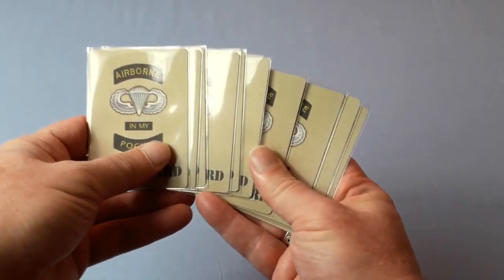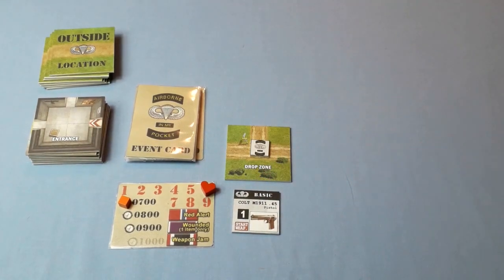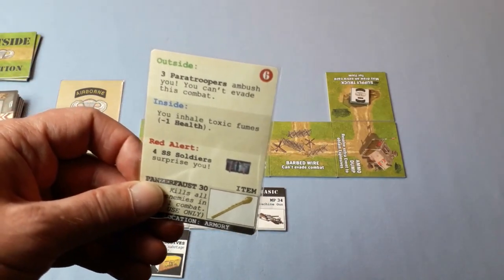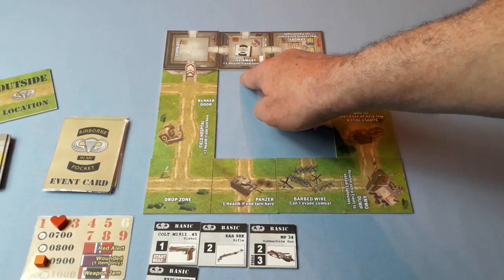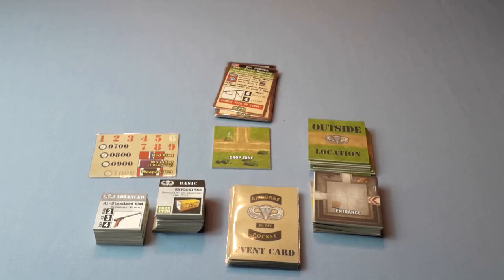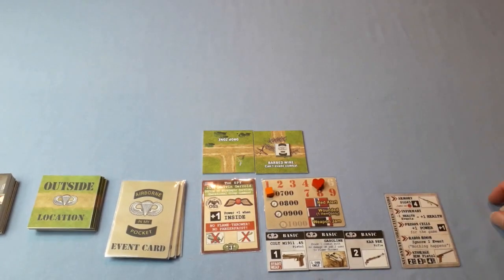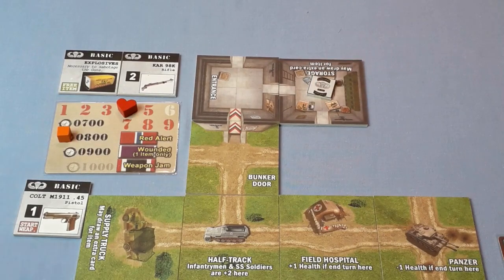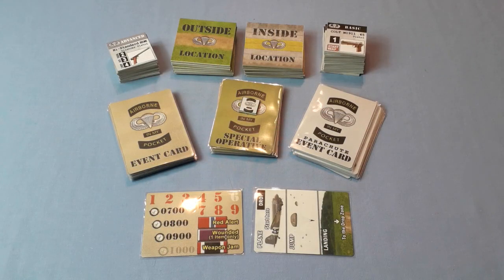Play Print 'n Play! 'Airborne In My Pocket' a Solitaire PnP Game by Emmanuel Aquin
Another video in a series of PnP Solitaire Games.

Airborne In My Pocket is by Emmanuel Aquin and inspired by Zombie In My Pocket by Jeremiah Lee